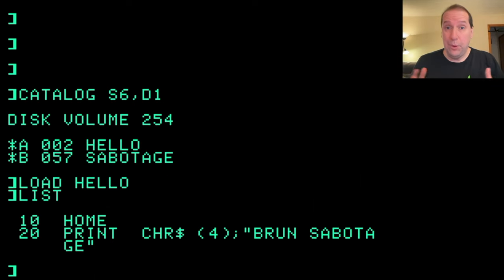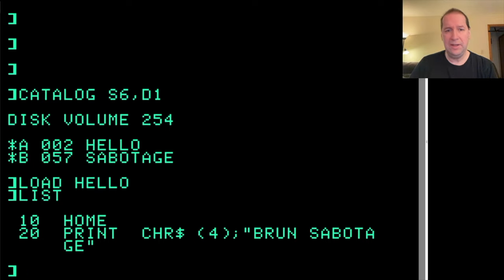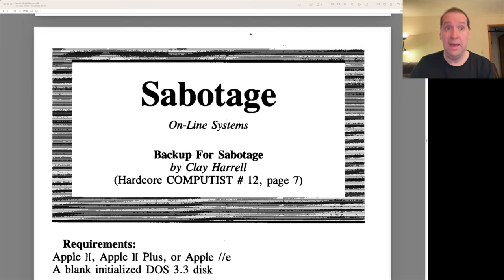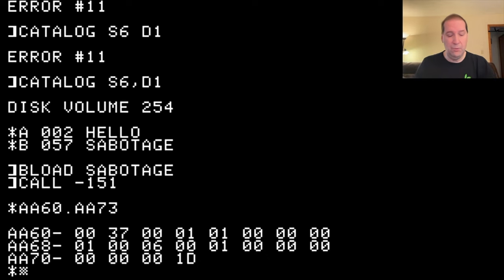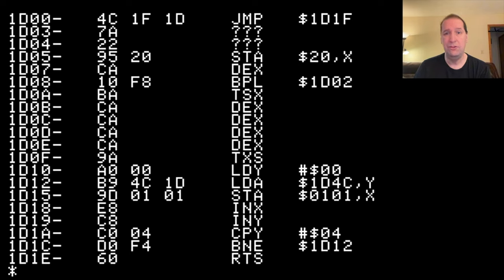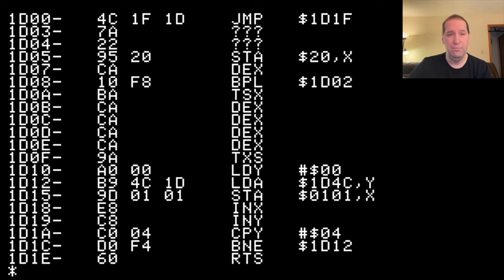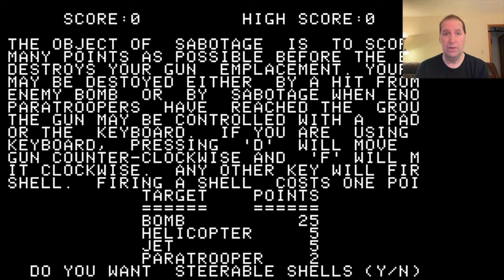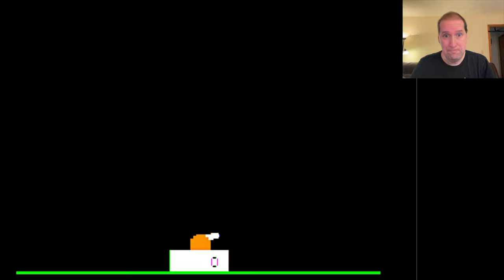Removing Copy Protection With the Apple II Machine Language Monitor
Today we take a look at one way that people began learning assembly language - by using the Apple II's machine language monitor to disassemble copy-protected code, and make small changes in that code in order to disable the copy protection. We'll be using the game "Sabotage" (covered in a previous video) as our example.